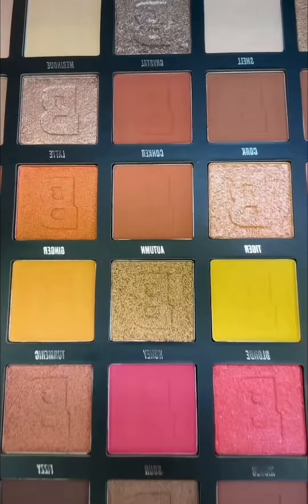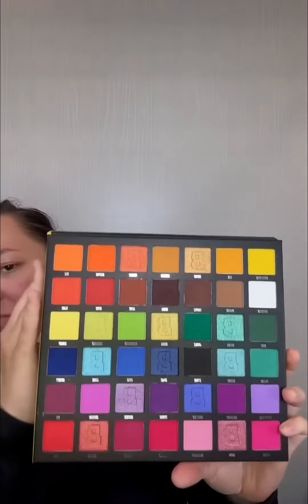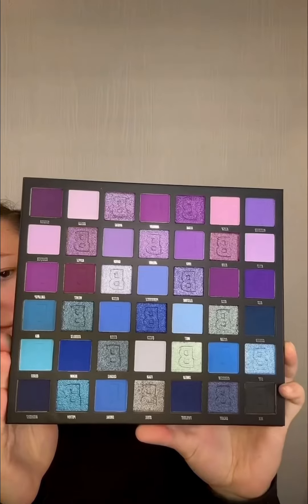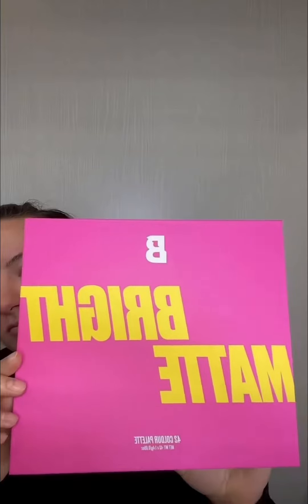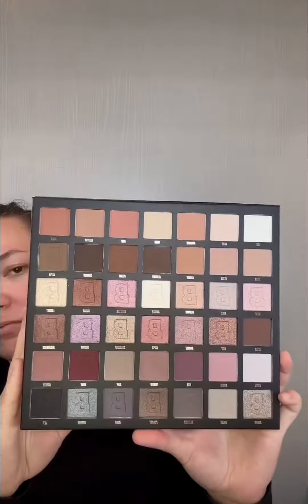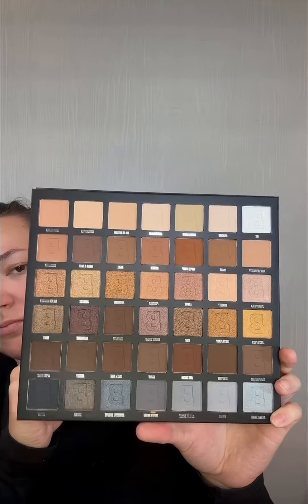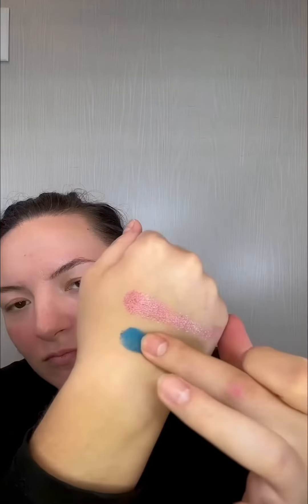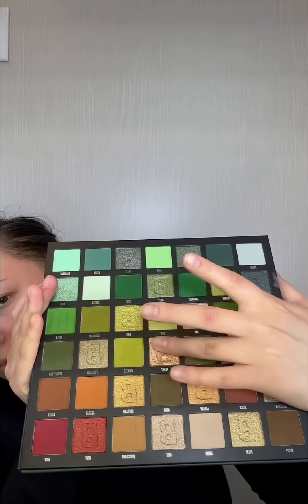Unboxing 8 beauty bay eyeshadow palettes